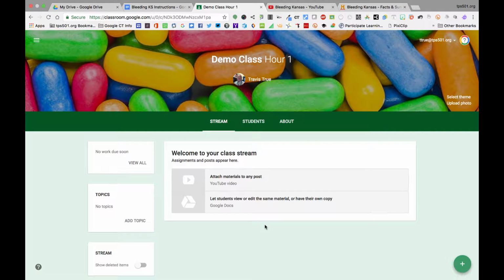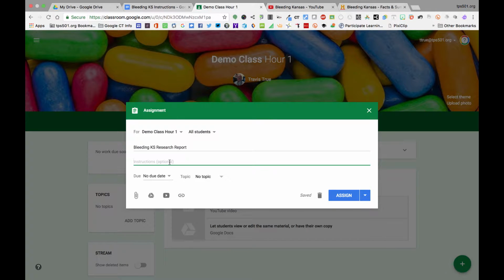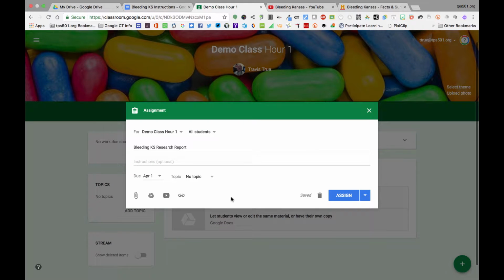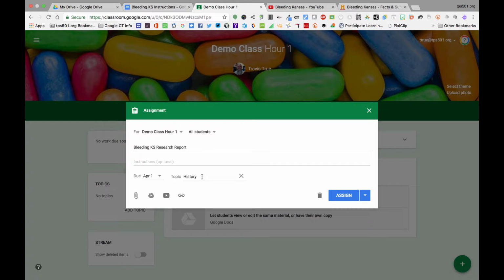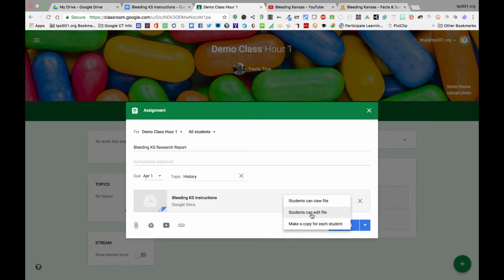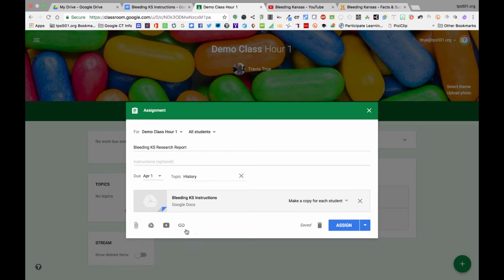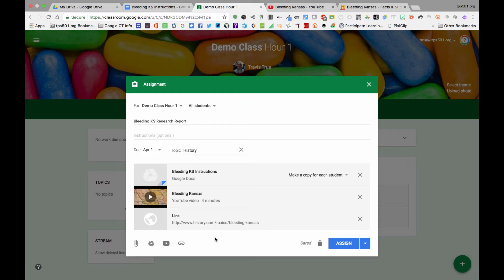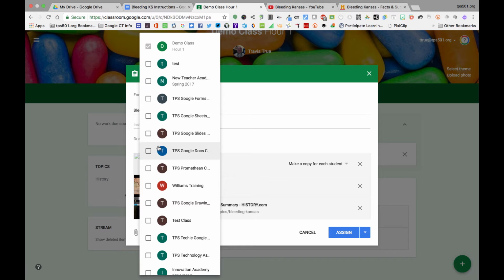Google Classroom - Create an assignment